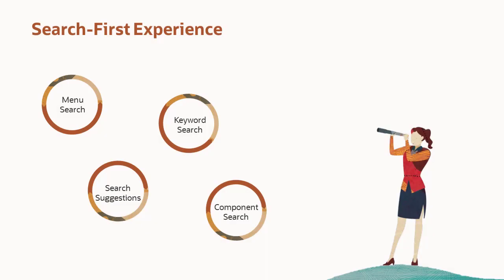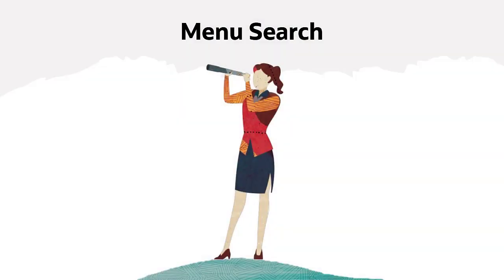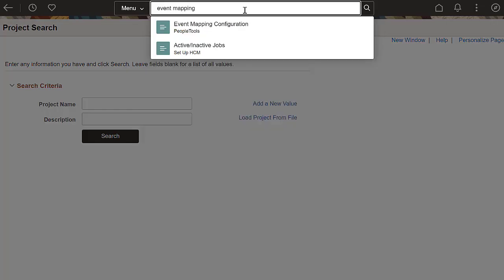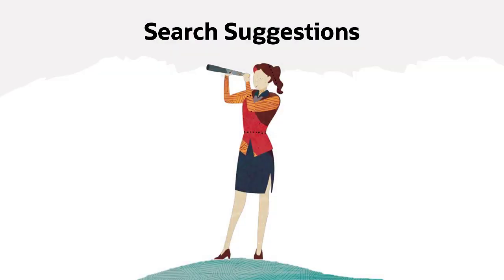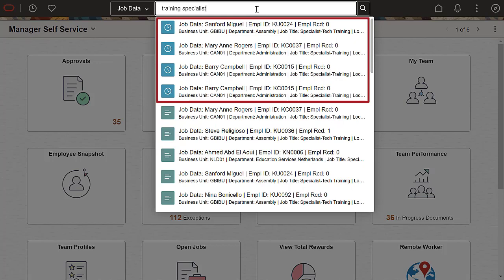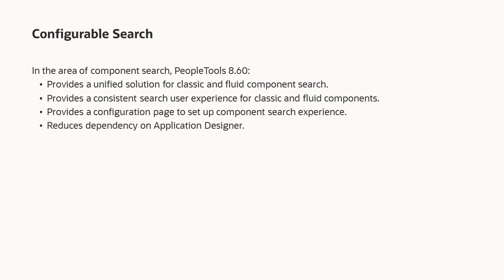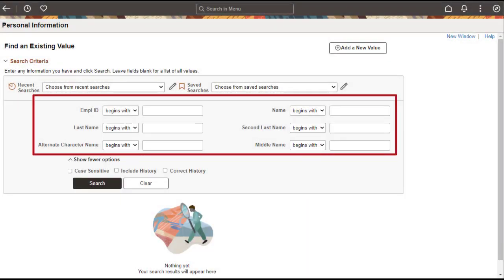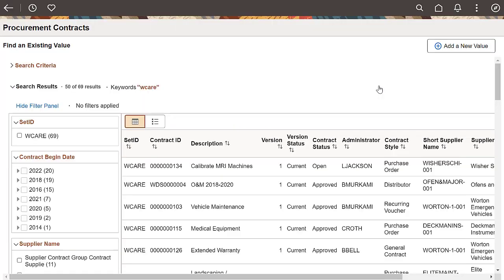Search-first experience in PeopleSoft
Search is an important part of all consumer applications. It is easy, and intuitive, and most users know how to use it.

PeopleTools has made significant investments to enhance search capabilities over several releases. While using PeopleSoft applications today, you can expect a modern, consumer-grade search experience not only to find “where you want to go” but also to find “what you want to do”.

Let’s explore some of the enhanced search features which are available starting from PeopleTools 8.59 and see why a “search-first navigation experience” is a compelling prospect for your users.